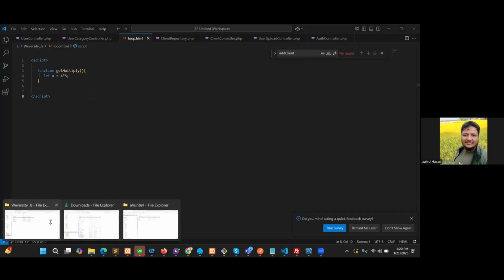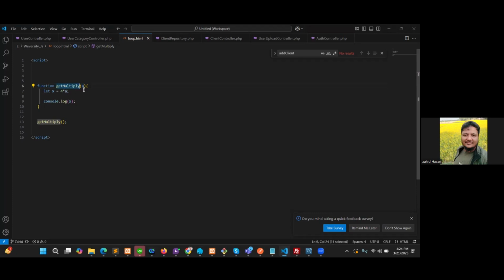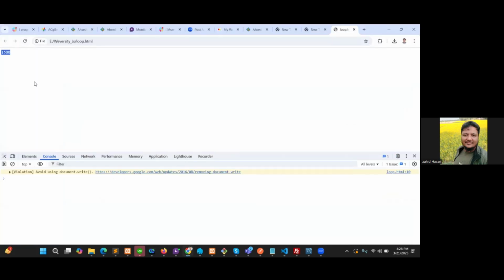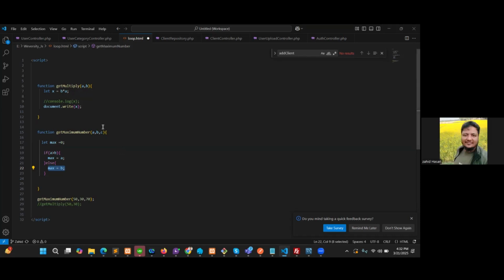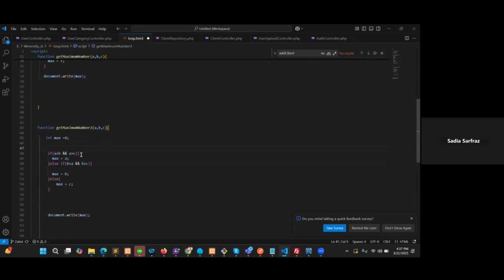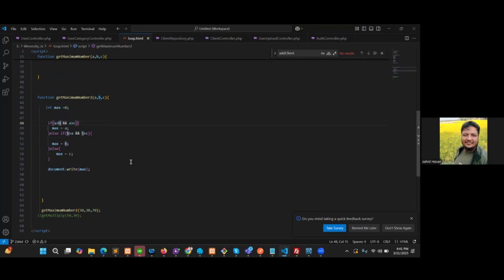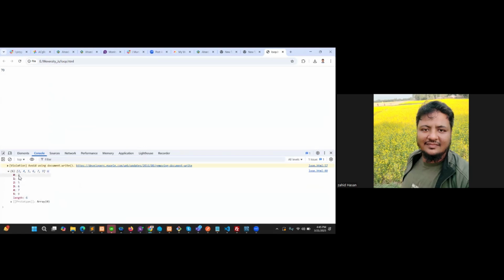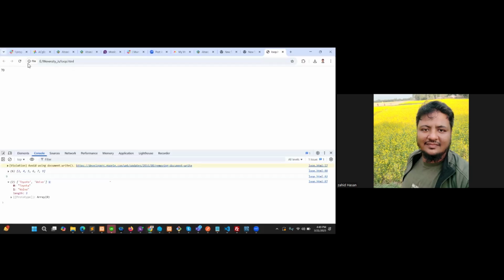Javascript Web Programming Live Session 03 By Zahid Hassan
is a non-profit organization that is working to develop computer skills among the new generation of Pakistan. is providing Technical Education to the education peoples while for uneducated person's is working to provide them non-technical skills in the form of small business diploma's such as food & cooking, dress designing, poultry farming, Goat and sheep farming, cloths stitching, and beautician course for uneducated females.

Dear friends, we need your support in making successful our program that was specially created for the poor people of Pakistan as well as all around the world. We just teach them skills and then will support them financially in growing their business.

Learn computer skills and get a free certificate from the U.S.A. Visit weversity.org and register yourself.